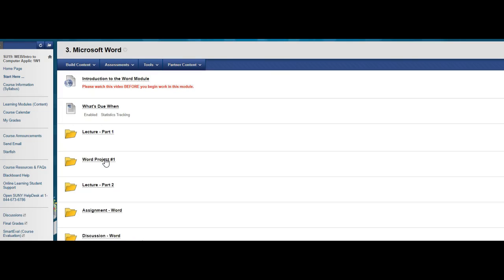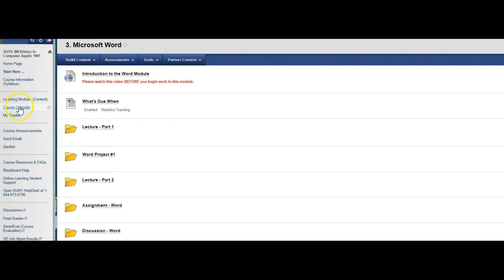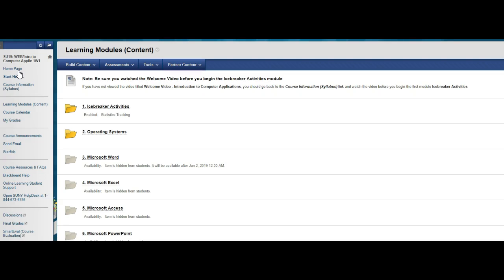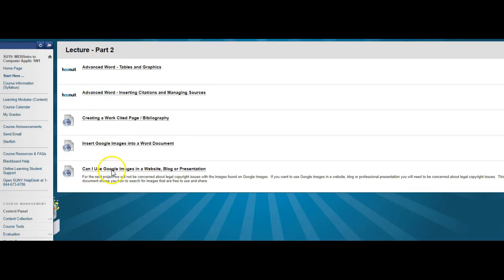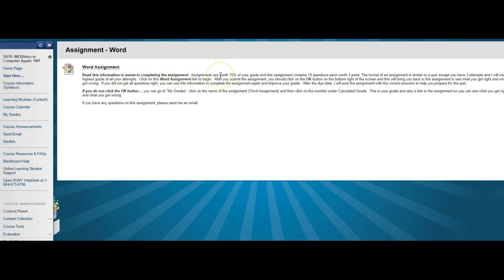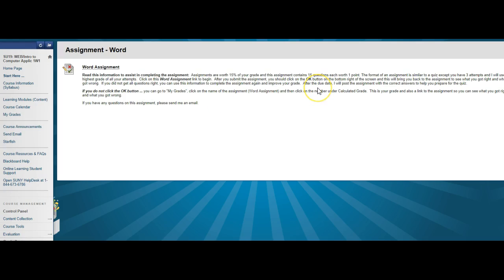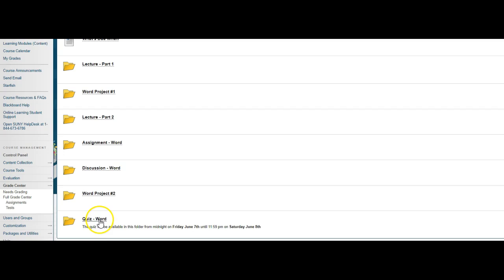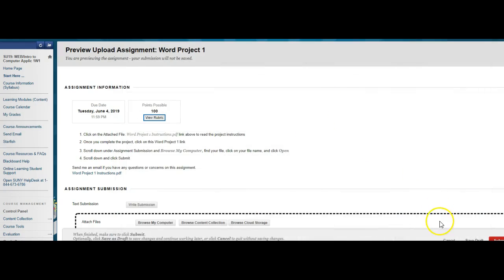Intro to Word Module - Summer 2019